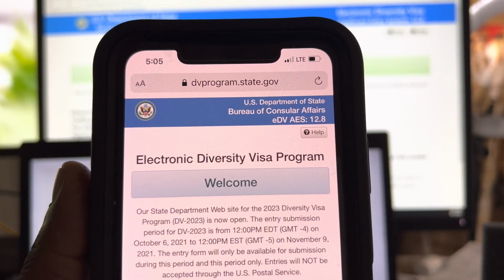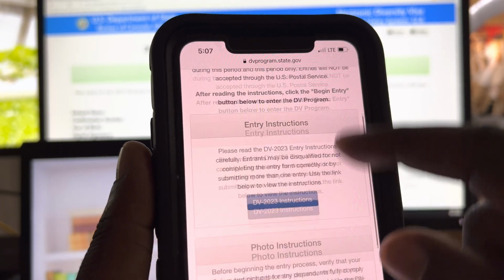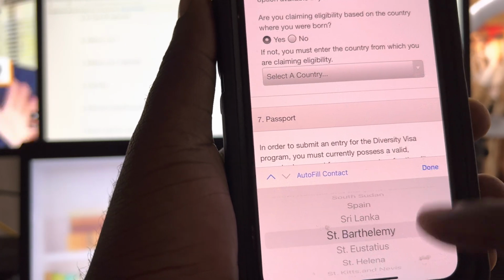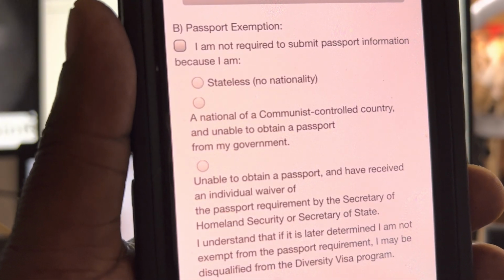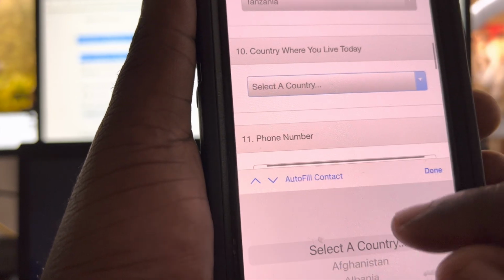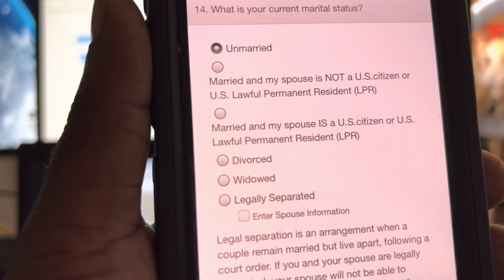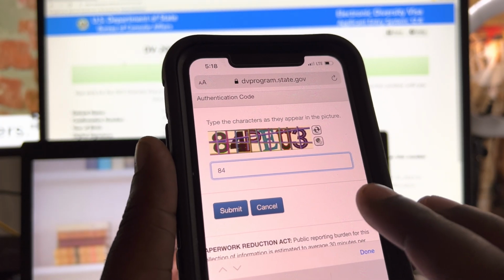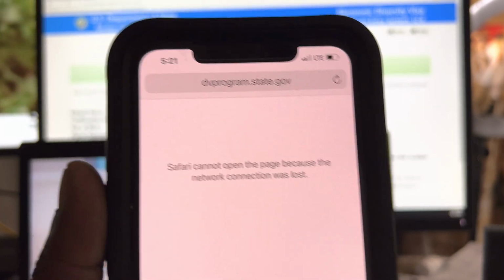Applying Green Card Lottery Using a Cell Phone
Can you use a cell phone or a tablet to apply and win greencardlottery (Diversity Visa)? Will you be able to successfully apply and win?